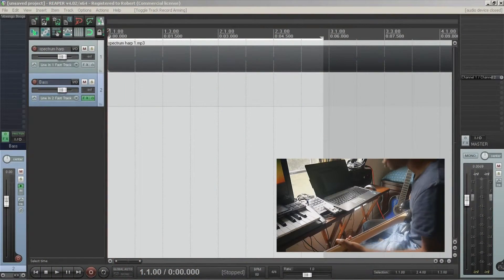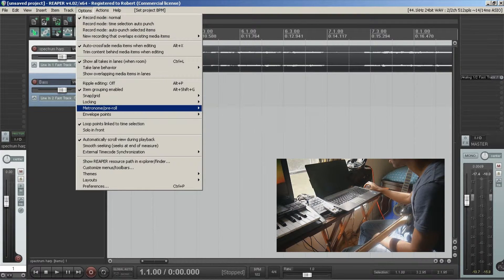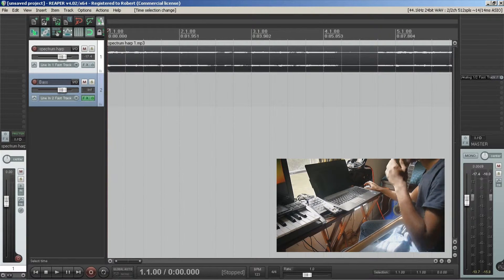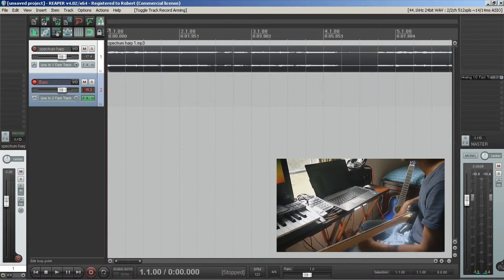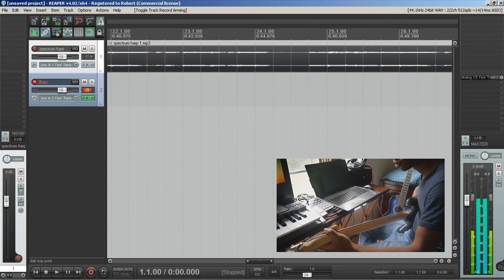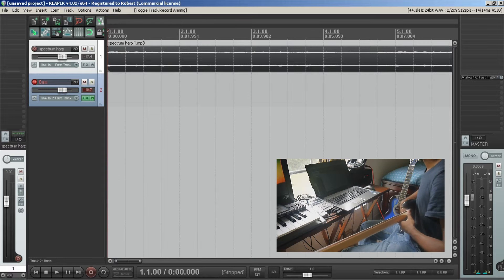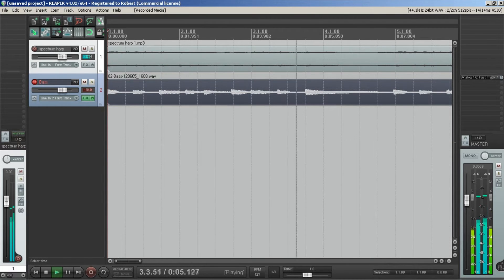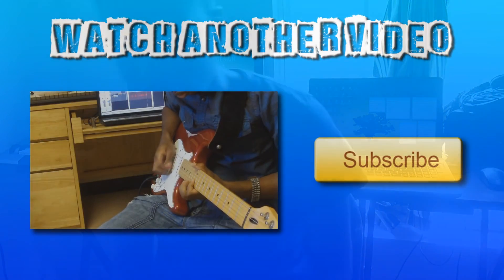Reaper finding tempo/bass tracking (Studio Blog #1)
Finding the tempo of audio in reaper.  This is a recording of me working on some stuff in my room showing the process hope you guys can dig it, more videos soon.